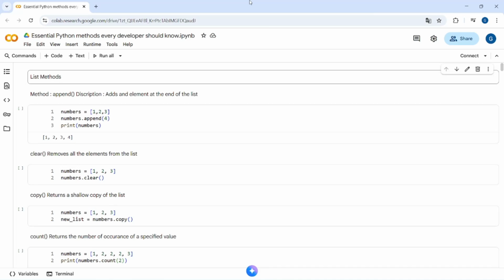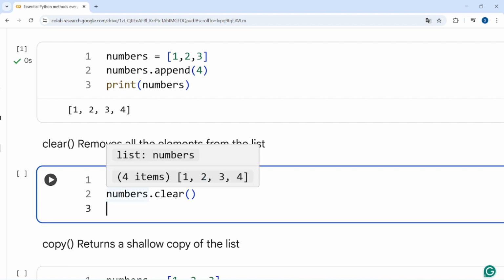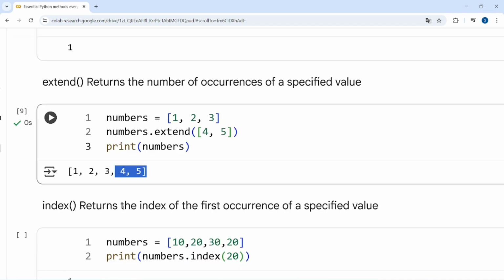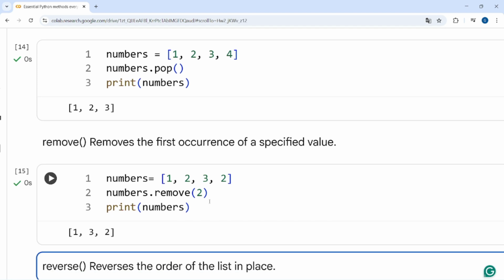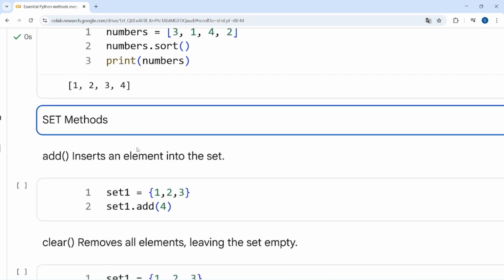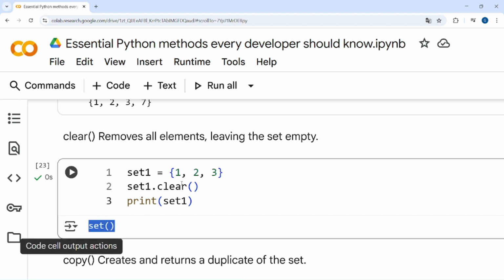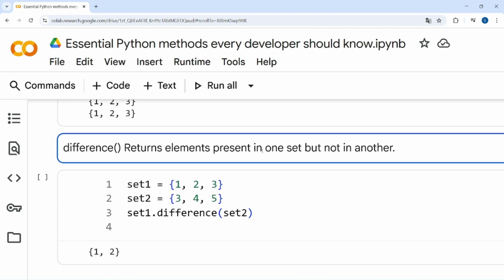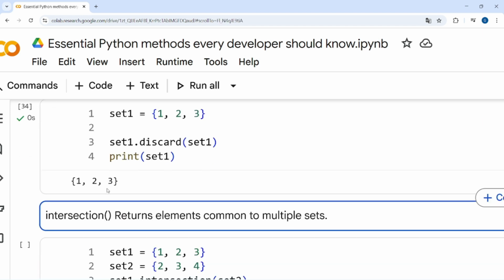Interview Methods in Python #1